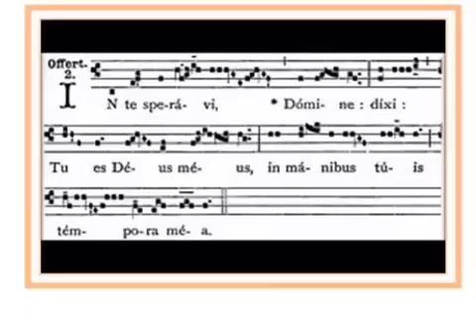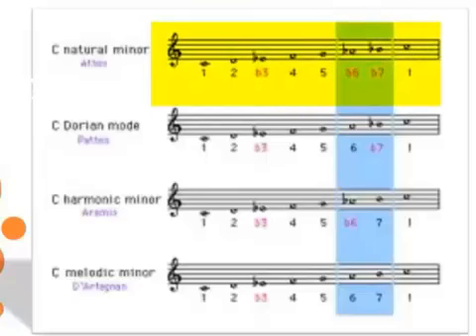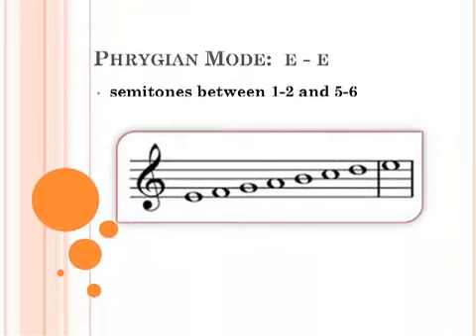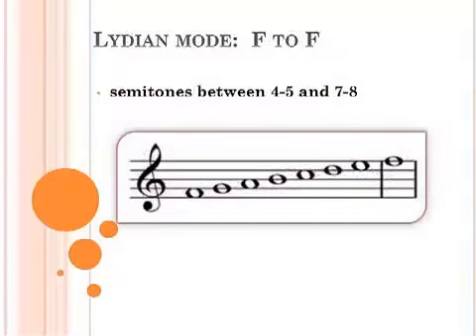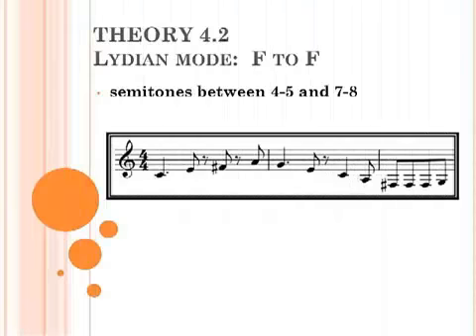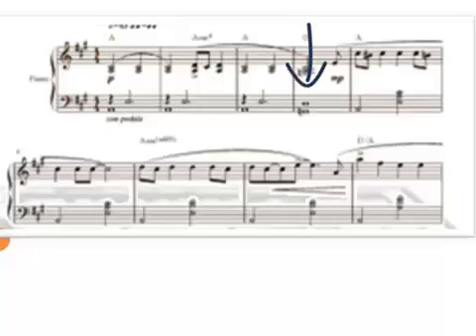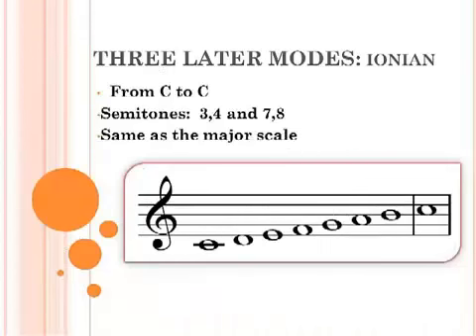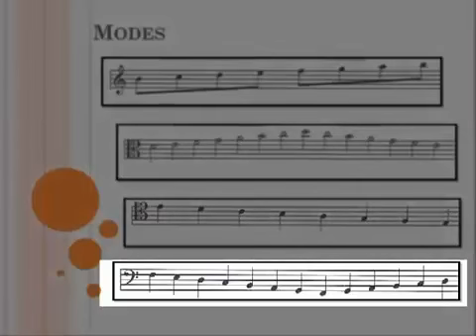Senior Theory Module 2